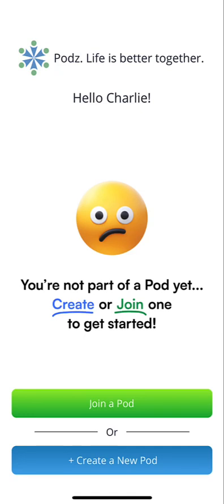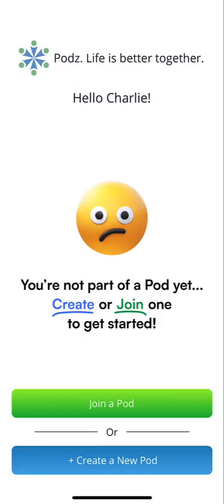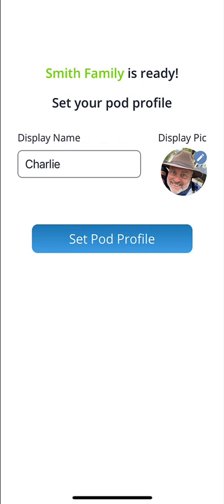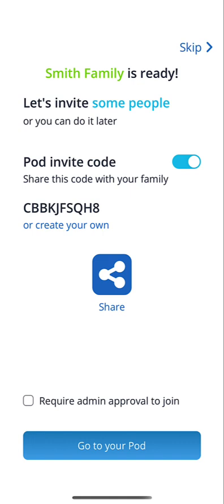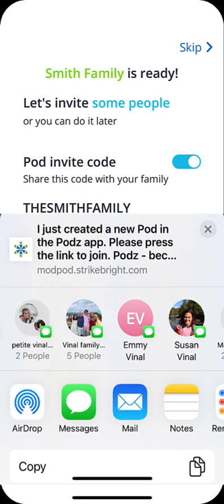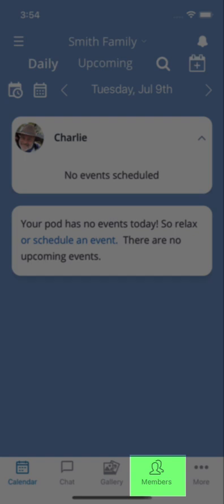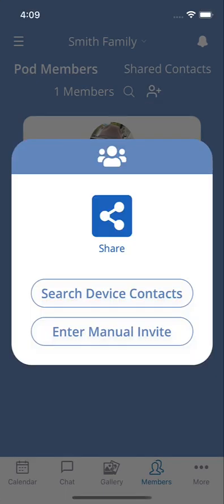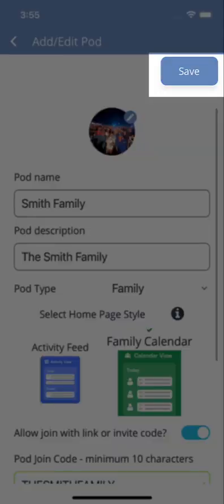How to create and grow your Pod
This video shows you how to create a new pod and invite members. It also shows how to change your pod settings after you created it.